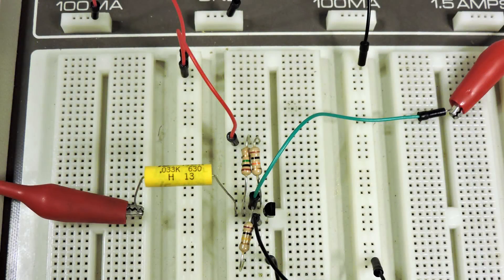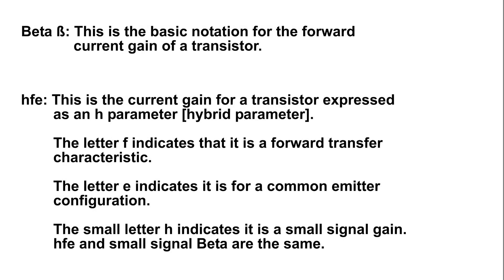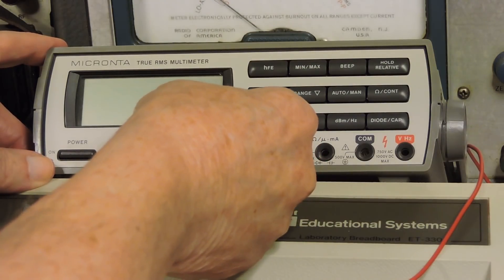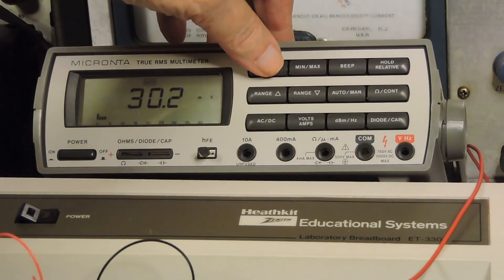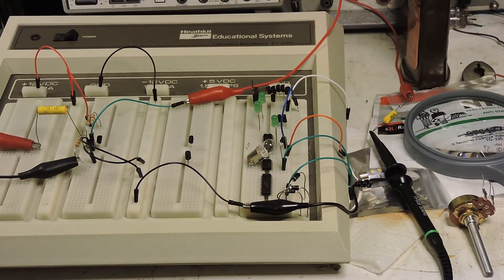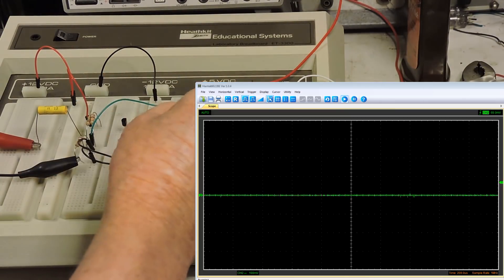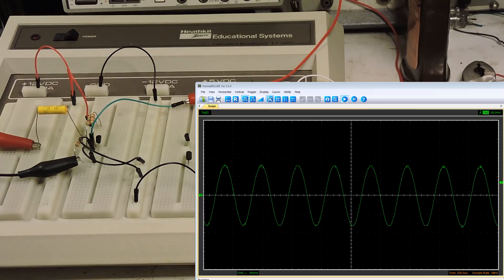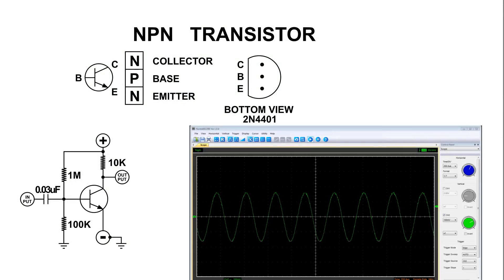Audio Amplifier Circuit and Transistor Beta β